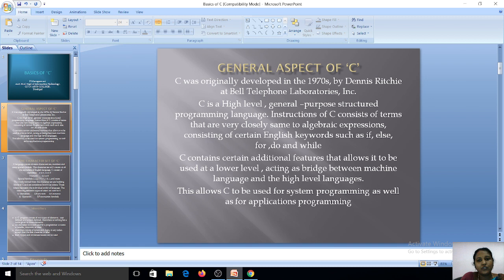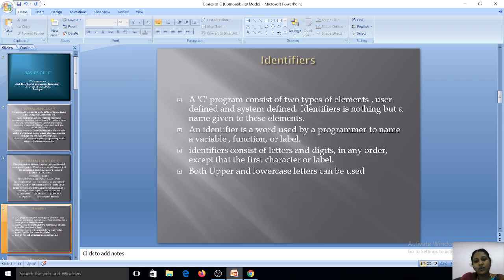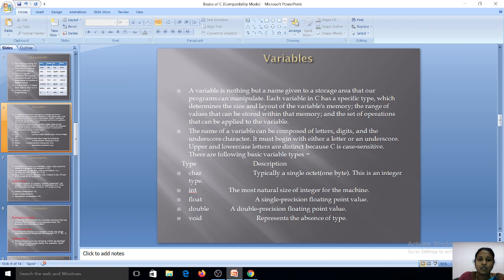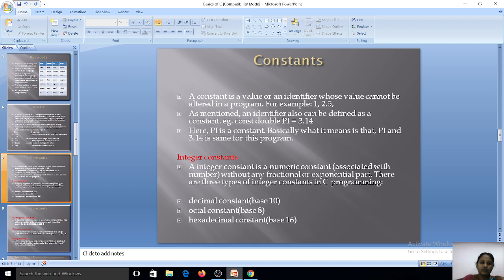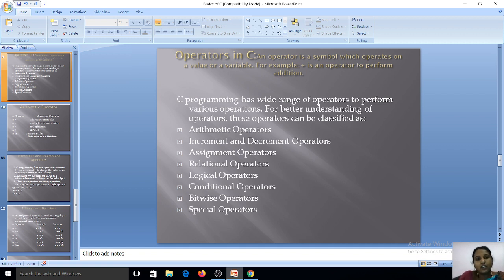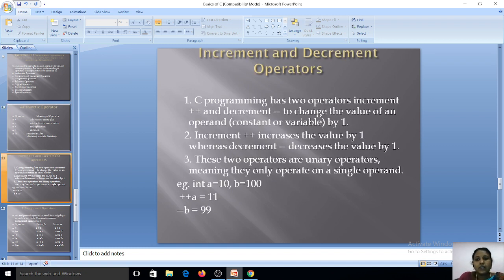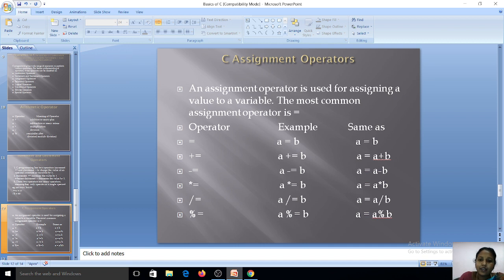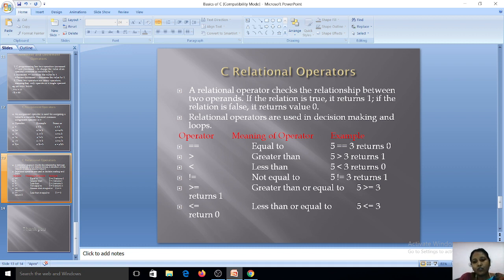BASICS OF C PROGRAMMING - P.MURUGESHWARI